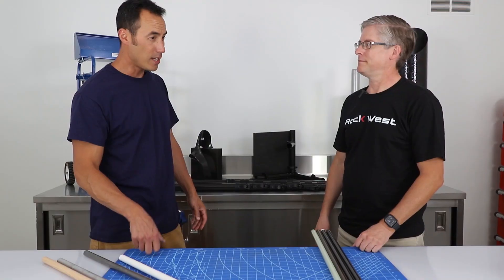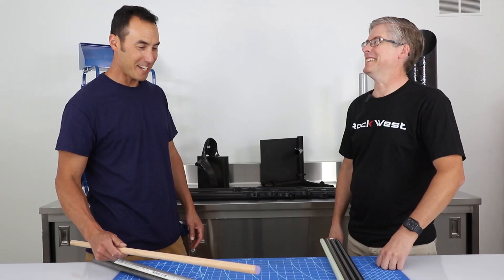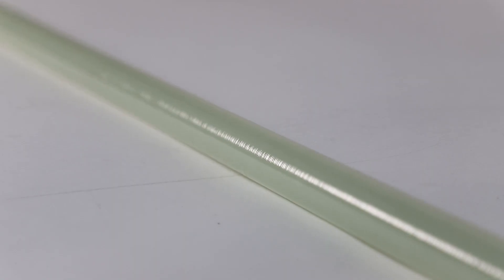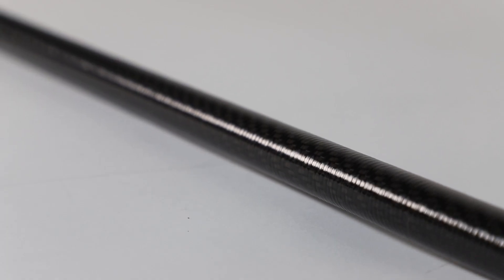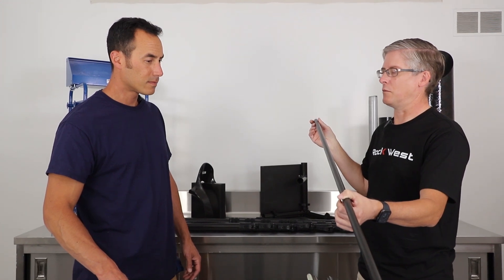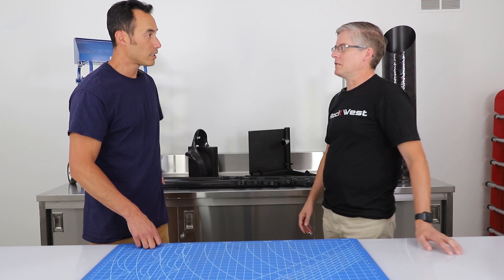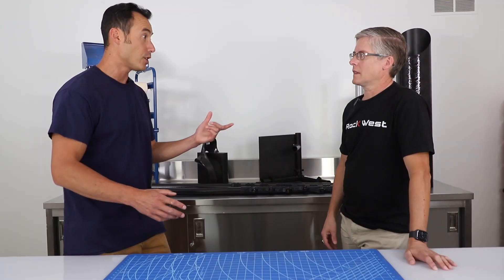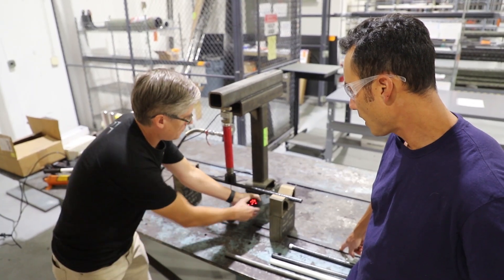Carbon Fiber Tube Vs. Other Materials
Who doesn't enjoy breaking things?? In this installment we compare tubes made of various materials ranging from PVC to wood, and then carbon fiber to fiberglass. We attempt to answer one of the most commonly asked questions we get...

"How stiff is a carbon fiber tube?"

The quick answer is "Very stiff", but the correct answer is "It depends".

The most amazing thing about carbon fiber tubing is that the tubes themselves are made up of (often times) dozens of individual plies / layers of carbon fibers. These distinct plies can be oriented so that the tube exhibits specific strength or stiffness requirements for the specific application. Equally, the weight savings realized by utilizing carbon fiber is astounding and beats all metals, even titanium.